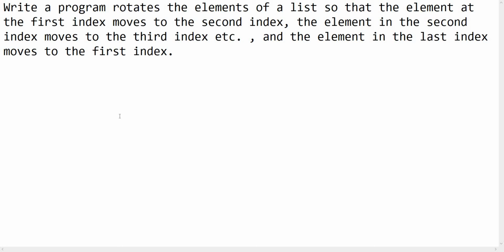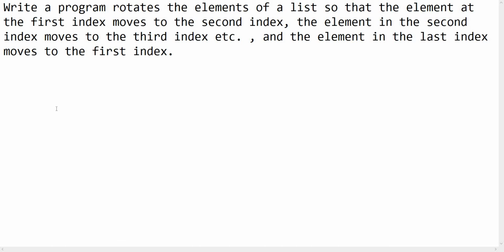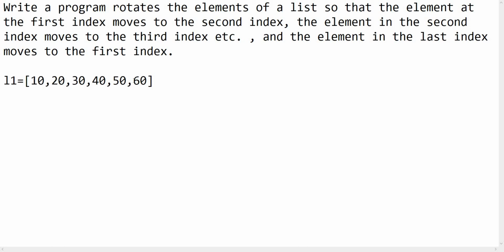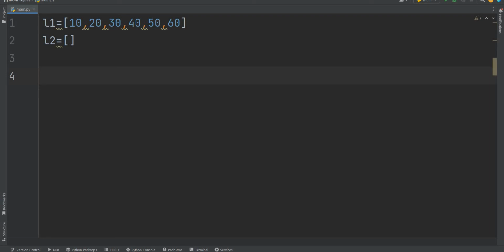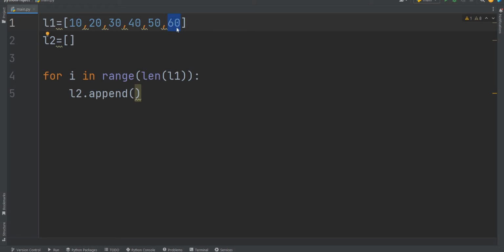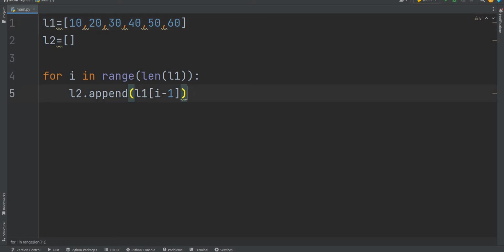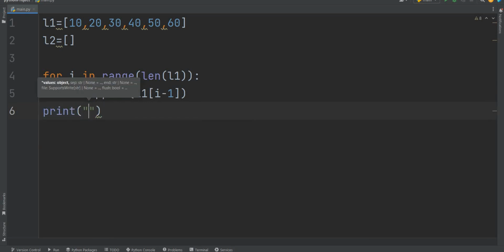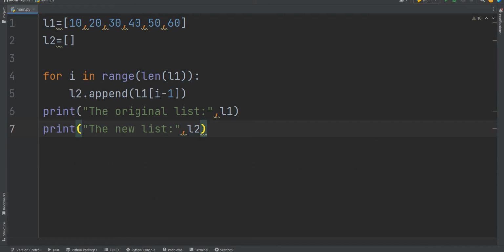Challenge and Solve 4 | Python | List | CBSE | Csisthan